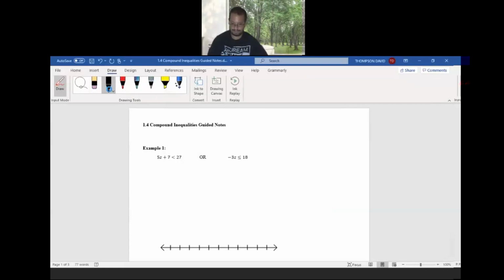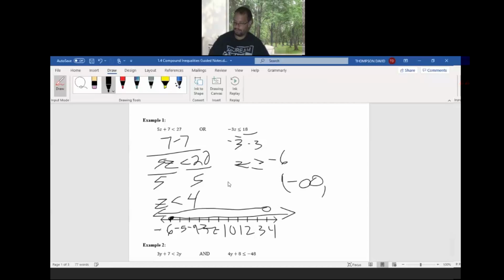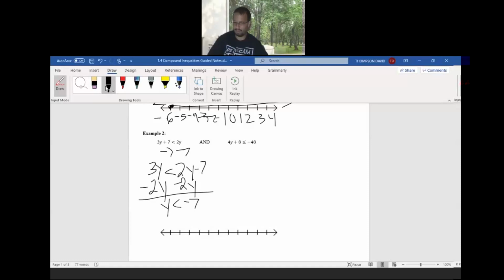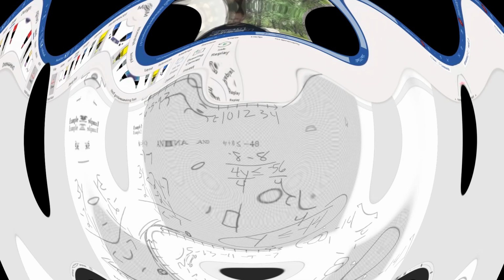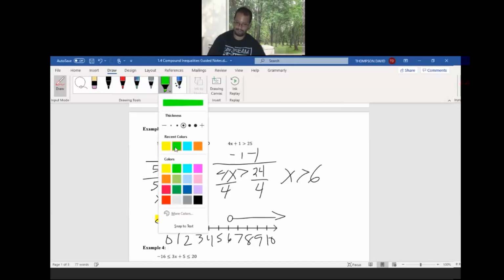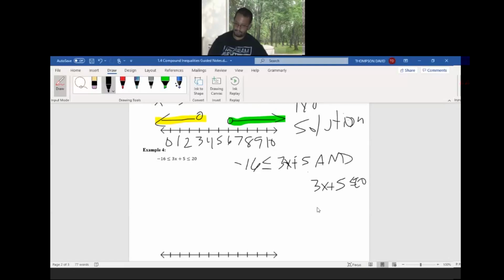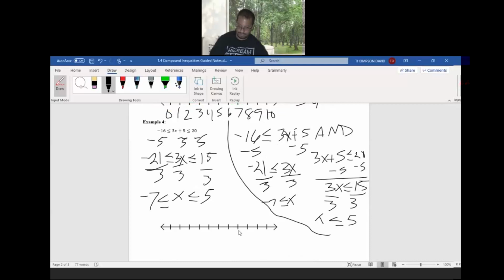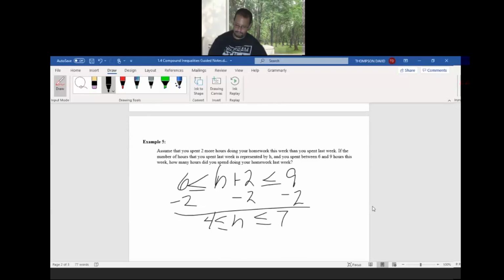1.4 Compound Inequalities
Integrated Math III is the 3rd year course in a high school math sequence.  In this video Mr. Thompson teaches how to solve compound inequalities.